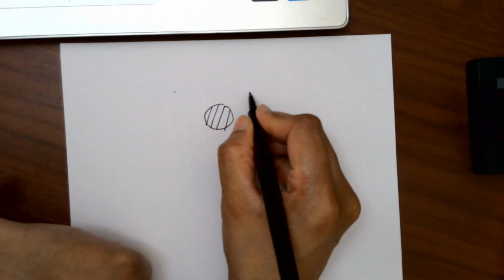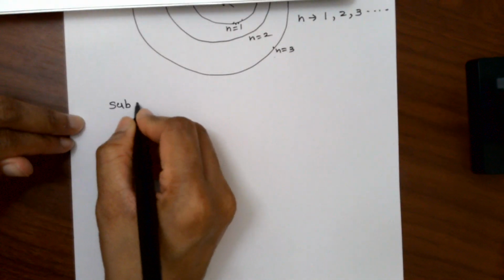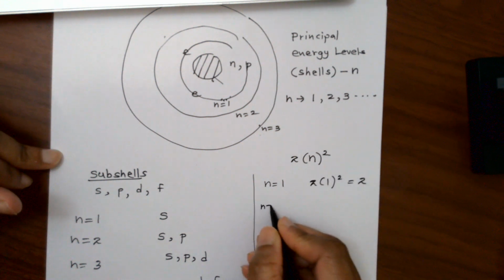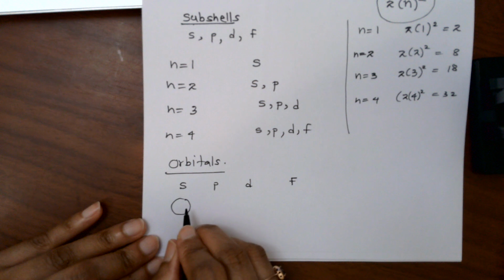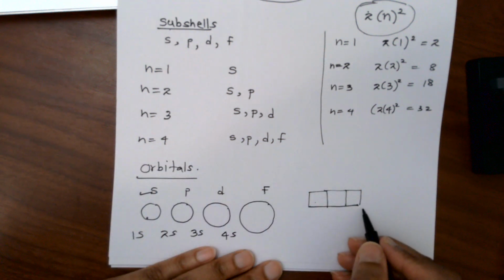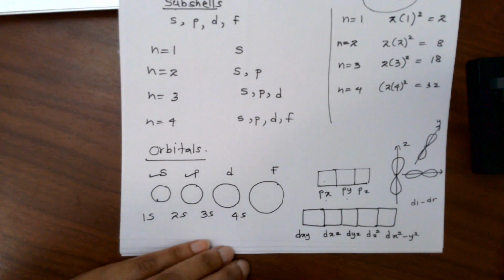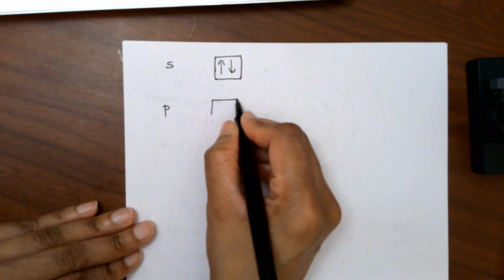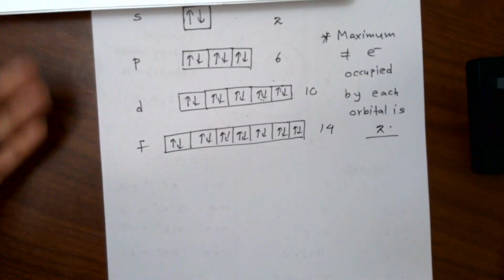Electron Configuration Part I